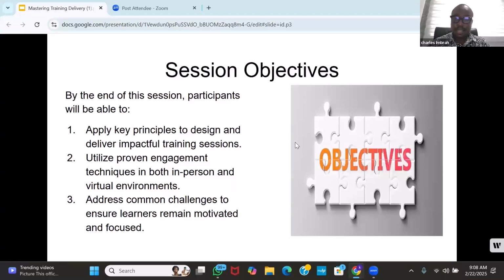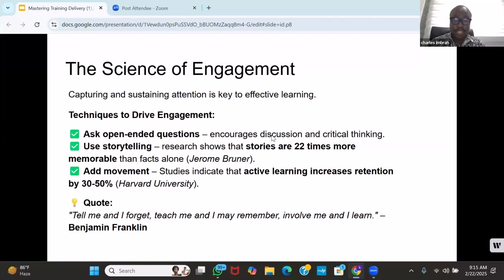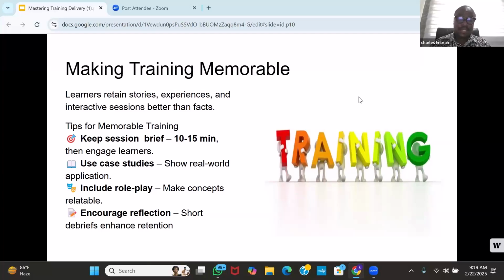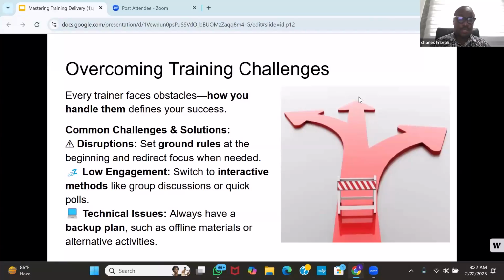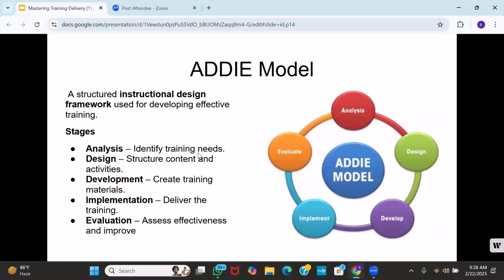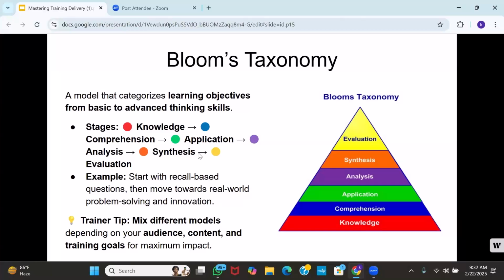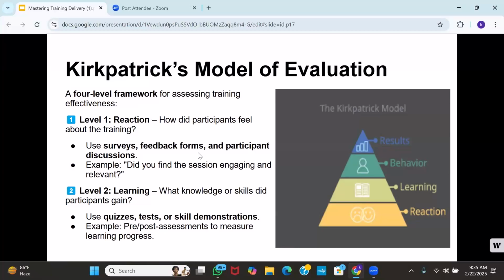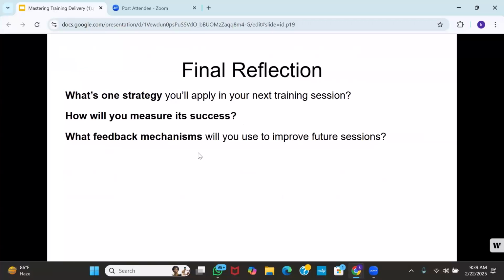Mastering the Art of Training Delivery